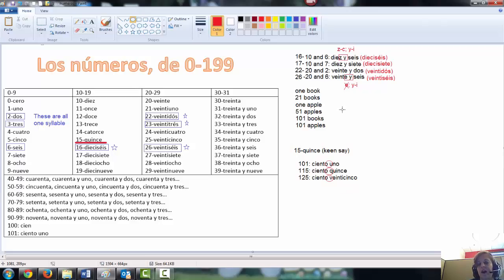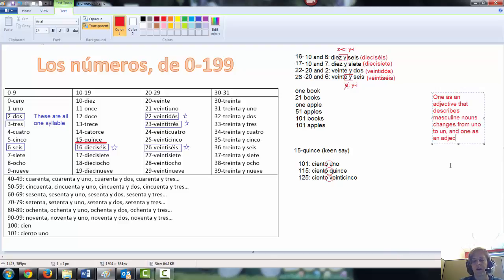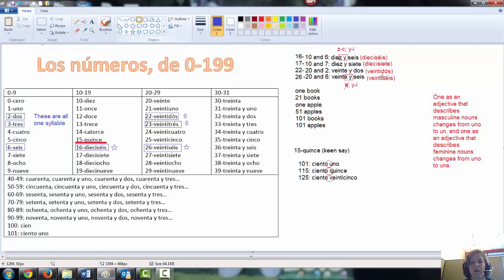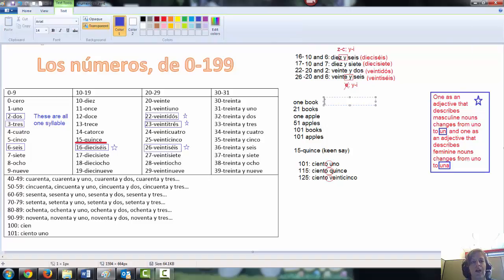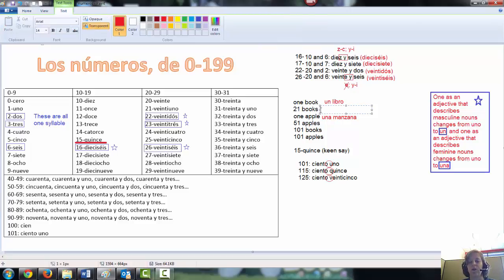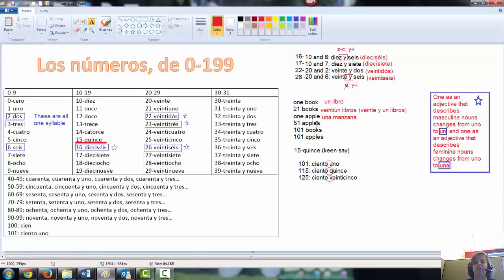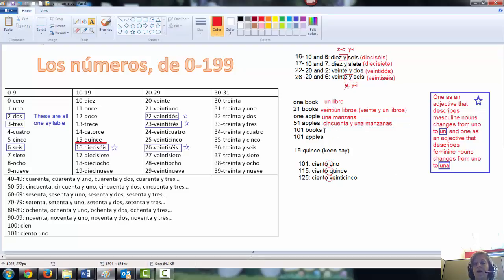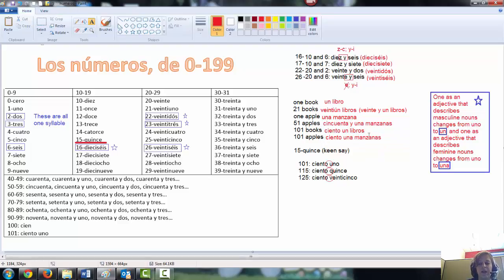los números, part 2, 0-100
Using numbers as adjectives, how the number 1 changes.